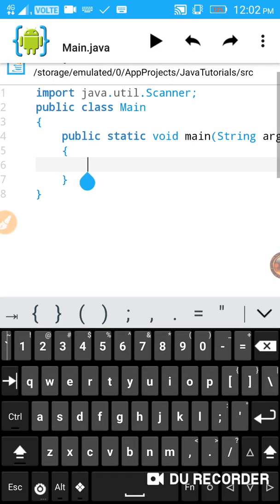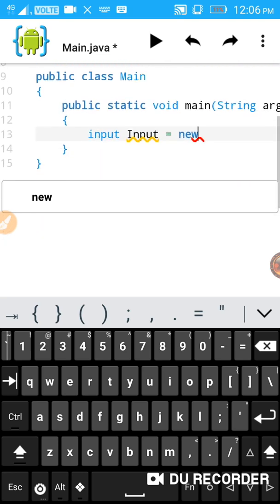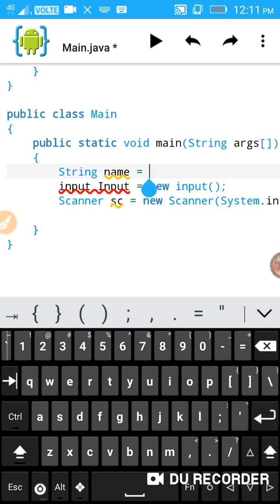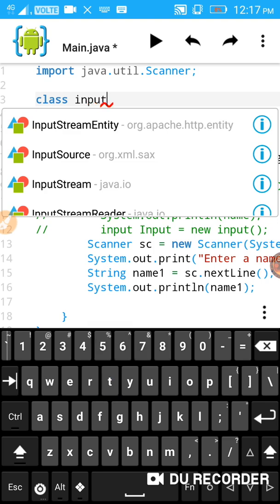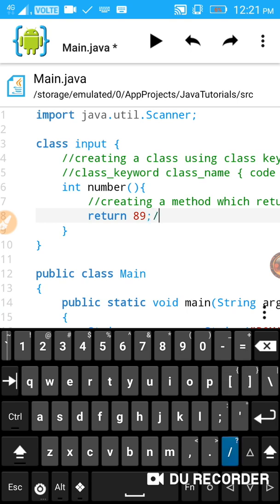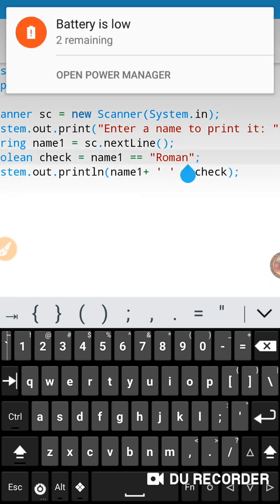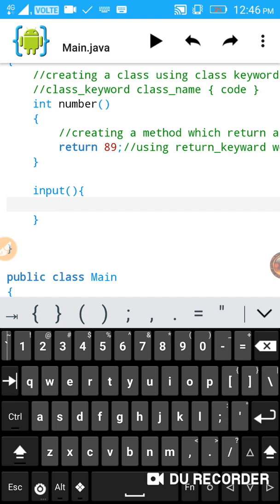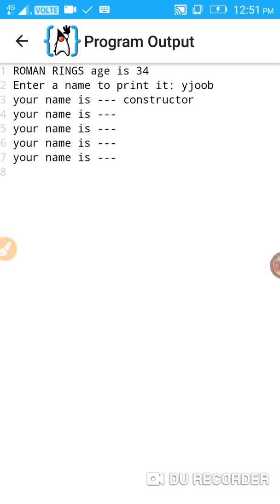oops and user input in java#3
WE GOING TO LEARN OOPS CONCEPT AND GETTING USER INPUT IN JAVA
GET SOURCE CODE FOR MY WEBSITE LINK: